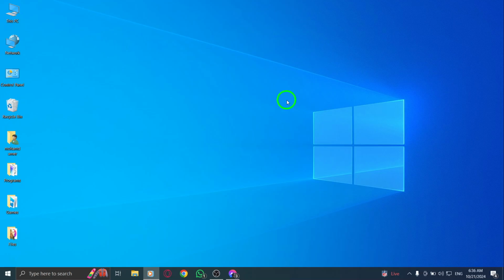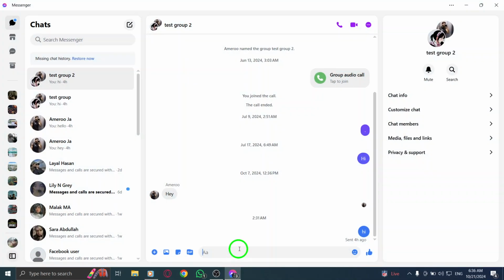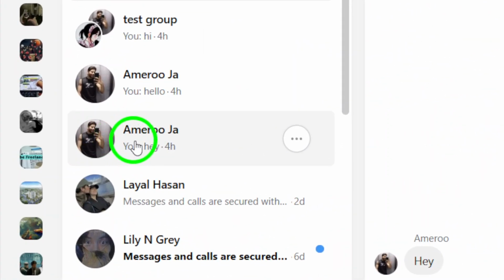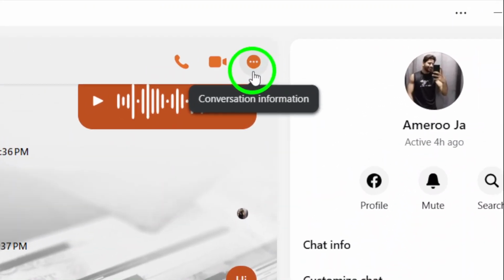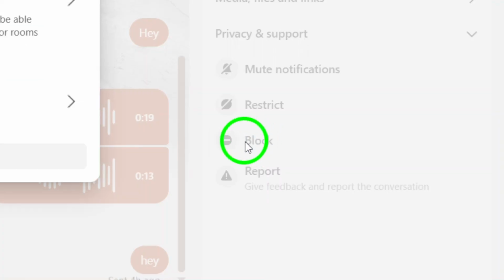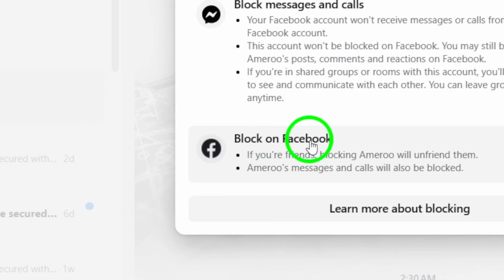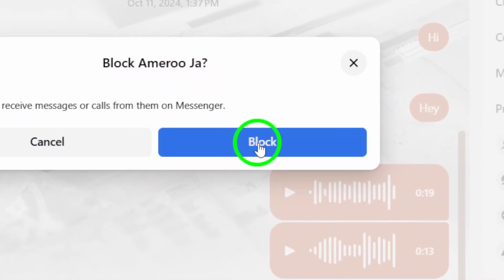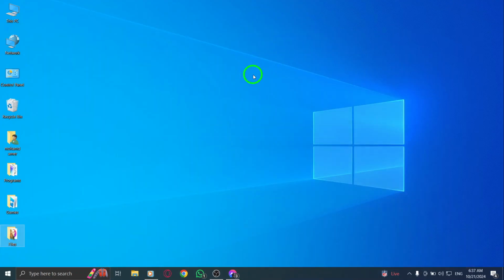How to Block Someone On Messenger App On PC (New Update)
Learn how to block someone on the Messenger app for PC with our step-by-step guide. This quick tutorial will help you take control of your chats and maintain a more enjoyable messaging experience.

Steps:
1. Open Messenger app.
2. Open a conversation with the person you want to block and click the three dots ●●●.
3. Click Privacy & support, then click Block.
4. Select Block messages and calls or Block on Facebook.
5. Click Block to confirm.

Chapters:
00:00 Intro
00:12 Soultion
01:05 Outro